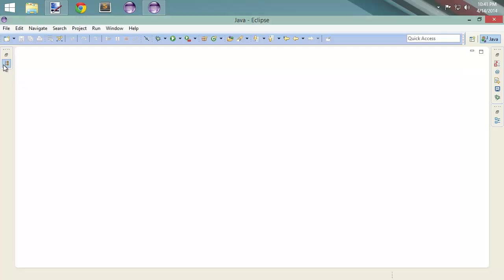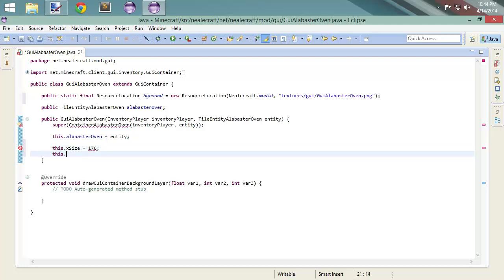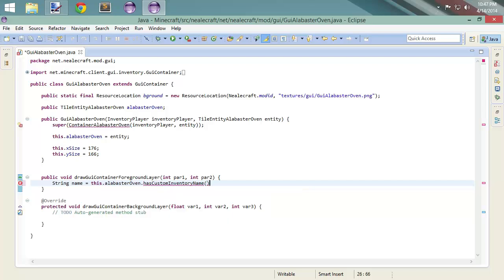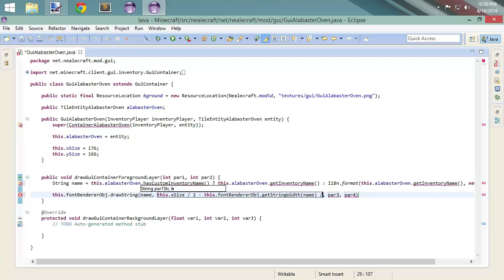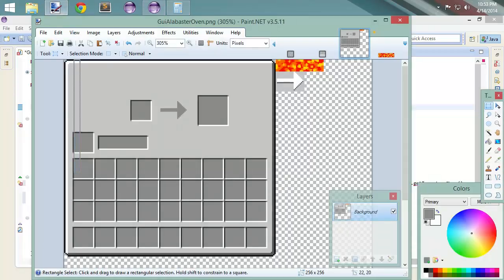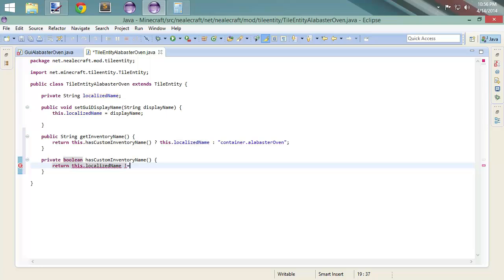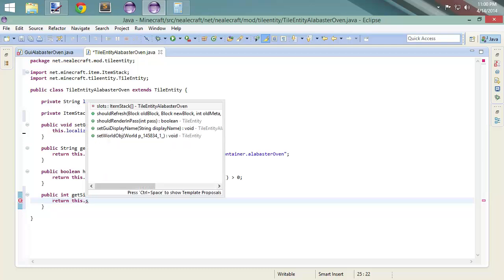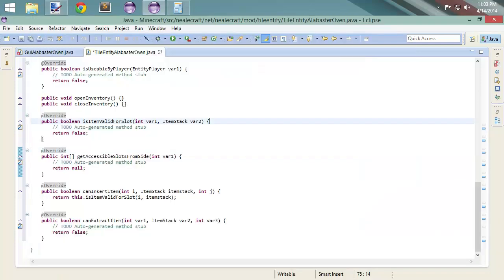Minecraft Modding Tutorial 1.7.2 #13.4 Custom Furnace